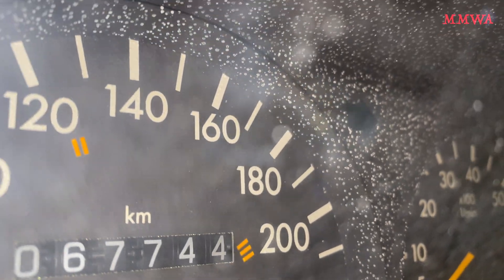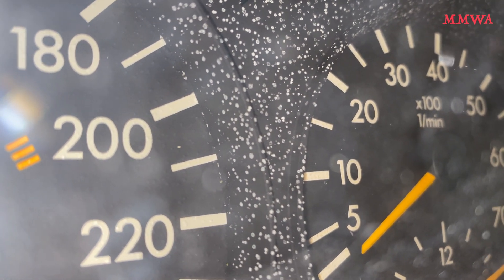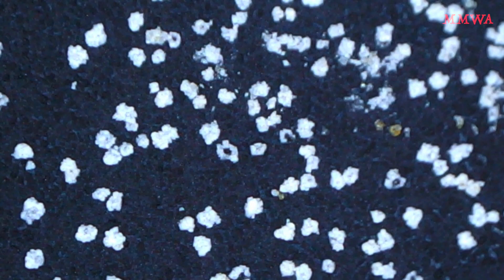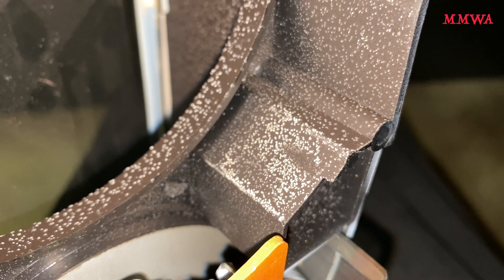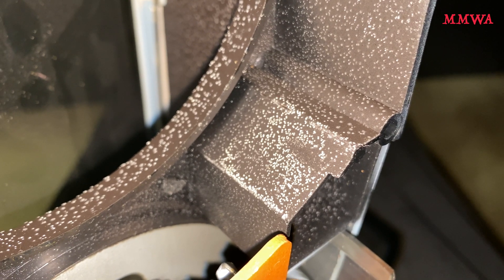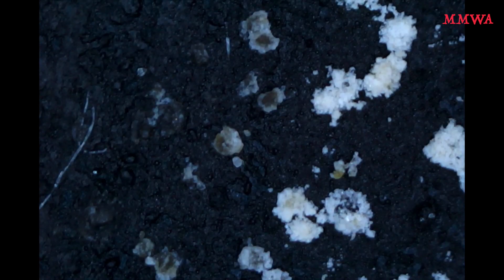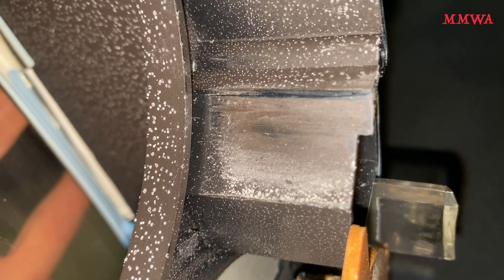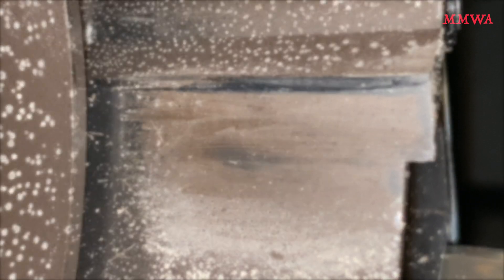Let's look at the W126 cluster with DDD (Dreaded Dot Disease) under the microscope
Sadly, i think the only permanent long term guaranteed fix is to strip all the paint back to bare plastic, use modern plastic primer and matt black paint then seal it all up again after curing. This is no easy task.